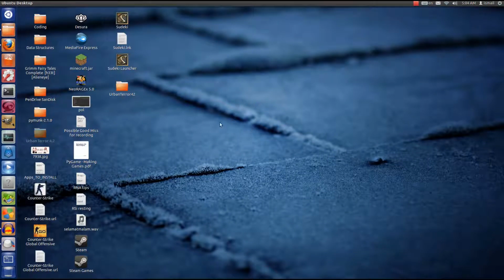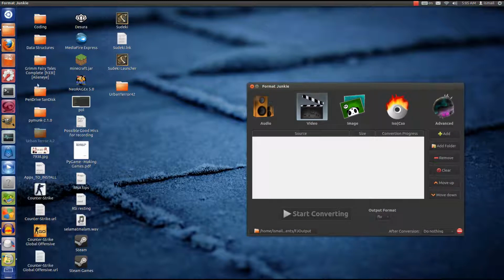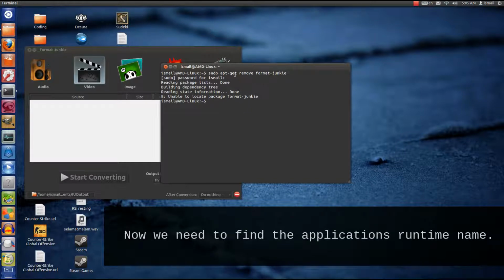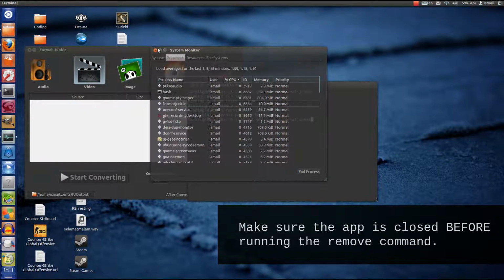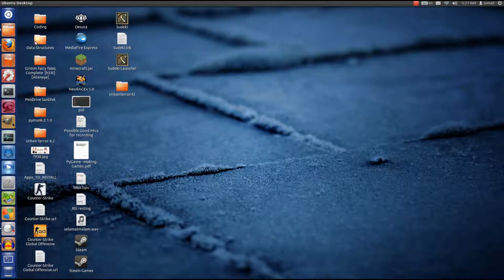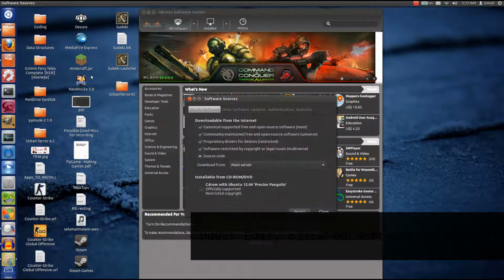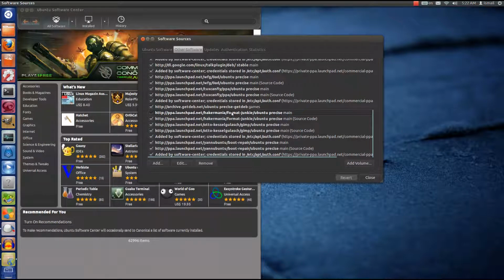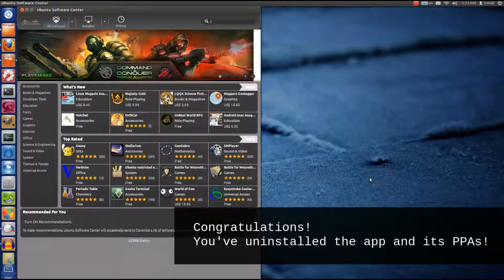Uninstalling and removing a PPA from Ubuntu 12.04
This video hopefully intends to guide you on uninstalling and removing a PPA and its software in Ubuntu 12.04

In this video, I remove Format Junkie's previous PPA which was from Ubuntu's App Showdown. I wished to install the newer Release PPA from them, and to do so I have to first remove this old one.

You can also remove a PPA when you no longer use it, or simply want to do a system clean up.

Steps:
1. We need to identify the application's runtime name.
2. Run the application.
3. Open System Monitor, and under Processes search for the name.
4. Once you've found it, close both System Monitor and the application.
5. Open a terminal.
6. type in the following code:
sudo apt-get remove application_name
application_name here refers to the runtime name from System Monitor we found above.
7. Hit Enter and when asked for your password enter it.
8.When asked, type in "y" to continue with the app's uninstallation.

9. Now we move onto removing the actual PPA for that app.
Open Ubuntu Software Center.
10. Under Edit, click on Software Sources...
11. Click on the Other Software tab.
12. Scroll down and search for the entries with the app's name in it.
13. Select the entry, and hit Remove. Enter password if prompted.
14. Once all entries with said app's name are gone, you've successfully uninstalled the PPA and its software! Congratulations!

This video was recorded using:
(gtk)RecordMyDesktop

This video was edited using:
Format Junkie
GIMP 2.8
Audacity (for noise removal)
Kdenlive

My computer rig specs:
GPU - AMD RadeonHD 6870 1GB GDDR5
RAM - 8GB DDR3 Corsair 1333MHz
OS  - Ubuntu 12.04 64Bit/Windows 7 64Bit (Dual Boot)
Mic - Razer Charcharias

About me:
I'm just a Malaysian student studying in Multimedia University Cyberjaya. I am currently in my 3rd year at the time of this video. I am in the Software Engineering and Games Development (which has now been relabeled as Games Development under FCI) course.